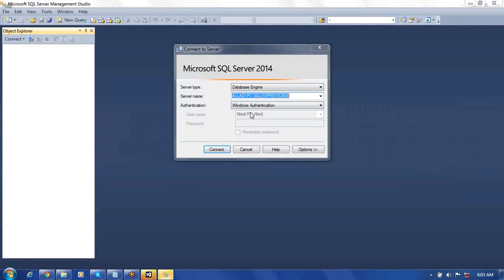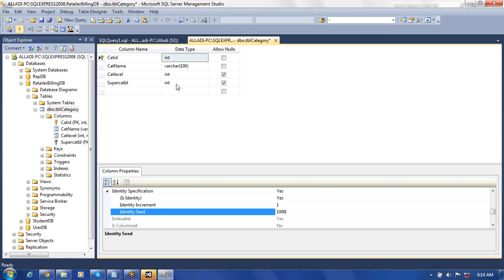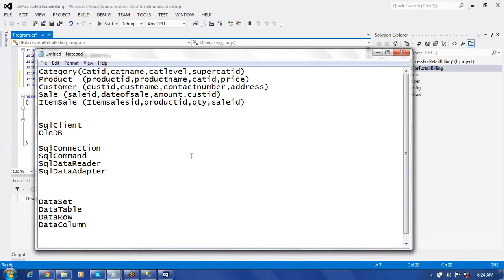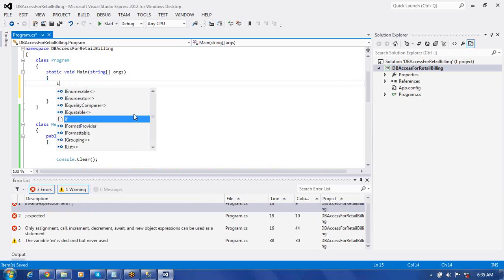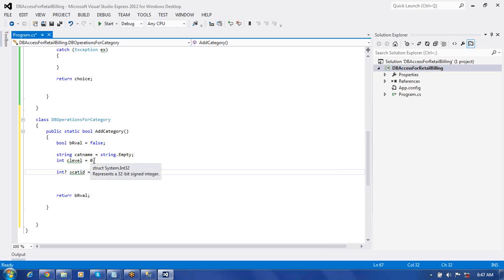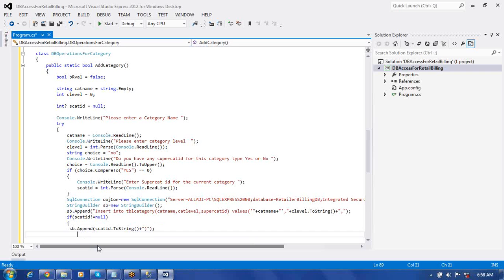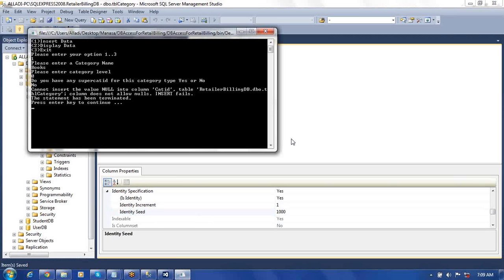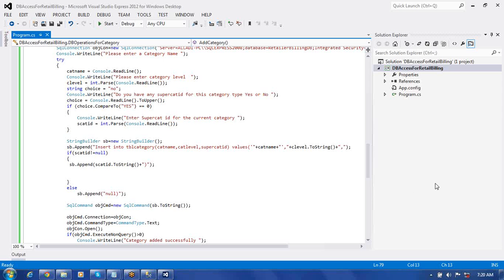Ado Net adding rows in db using c# code.wmv